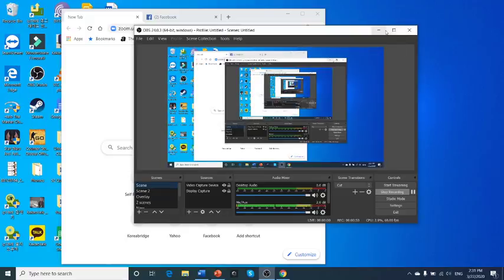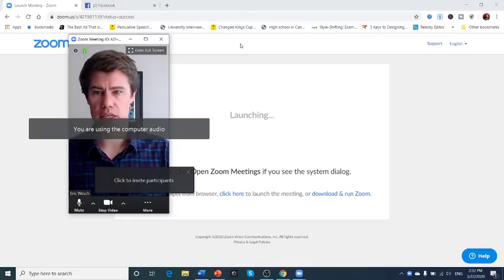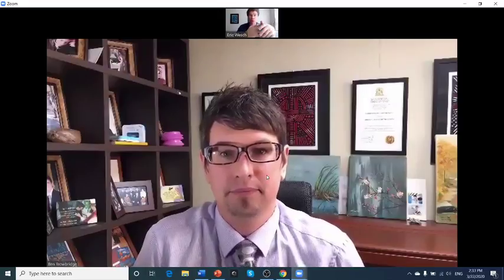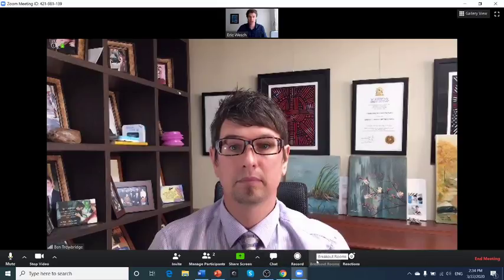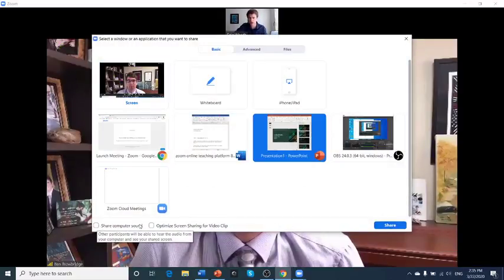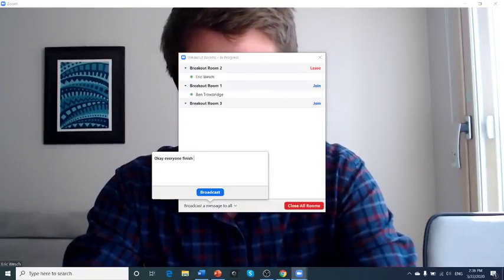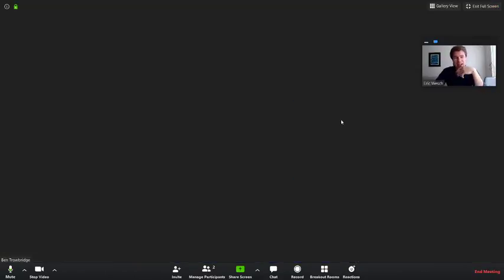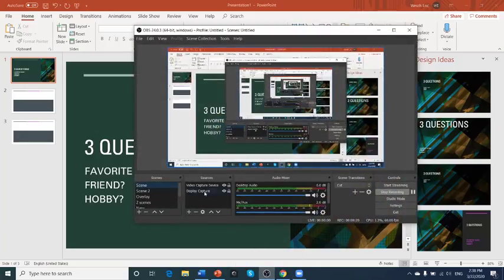Zoom Breakout Rooms | How to make groups in Zoom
Zoom Meeting Tutorial 2021 | Zoom tutorial for Teachers | Online Teaching using Zoom | Edtech

🚀 SUPPORT

🎓LEARNING LINKS

First Days of School Book

⏱️TIMESTAMPS
0:00 What is a breakout room?
0:50 Zoom Settings
1:54 Starting Zoom
2:06 Inviting someone to Zoom meeting
2:40 Why Zoom is great for online teaching
3:40 Create Breakout Rooms
5:00 Share Screen in Zoom
5:20 Share PPT in Zoom
8:00 Make notes in Zoom

📝 SOURCES

🎵 MUSIC